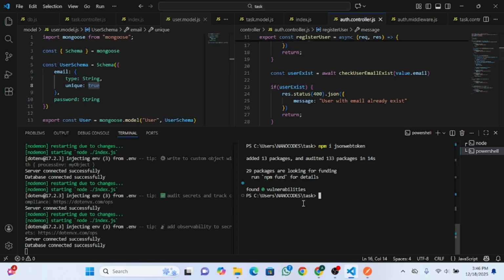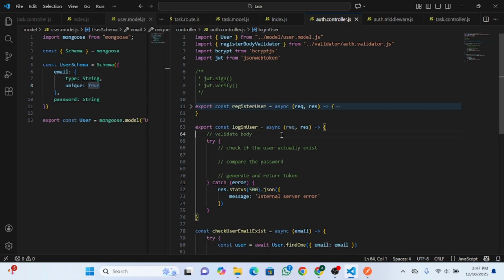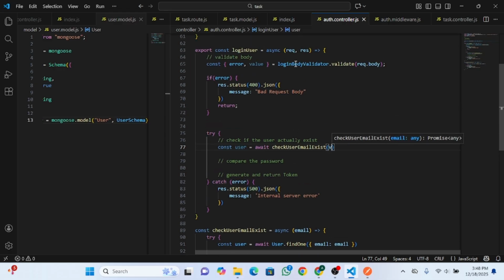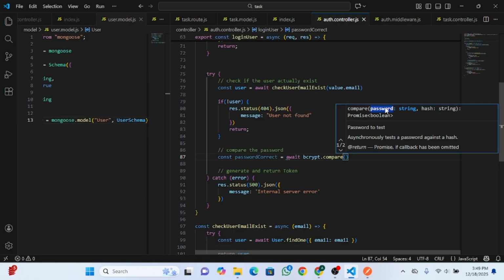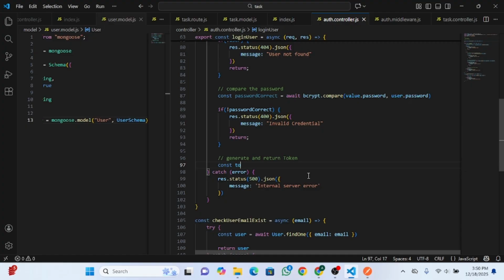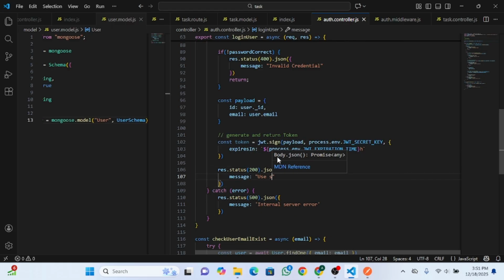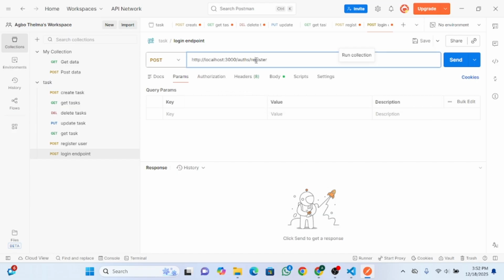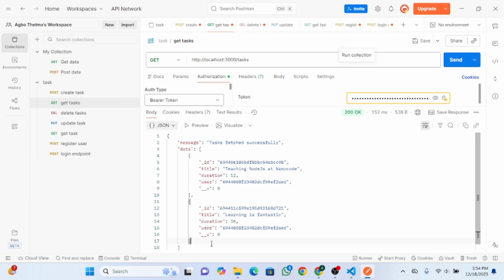Module 5(k): Implementing Login endpoint